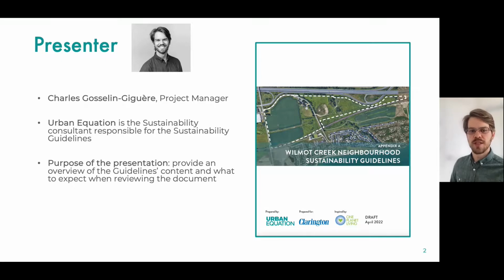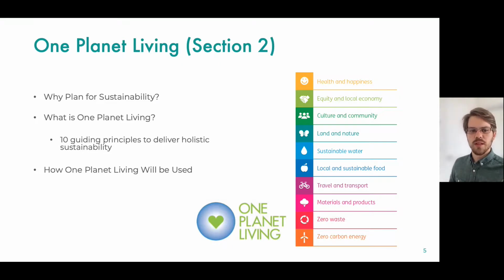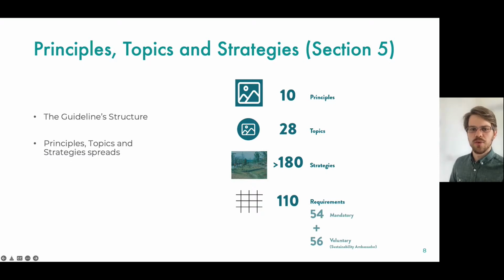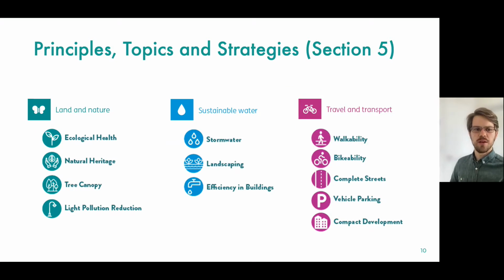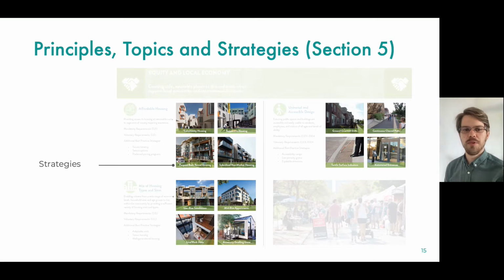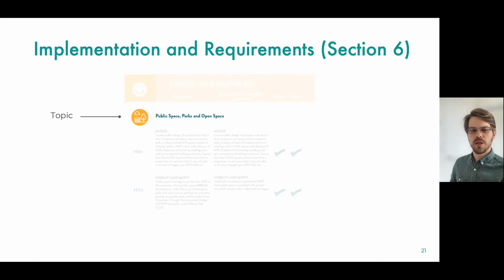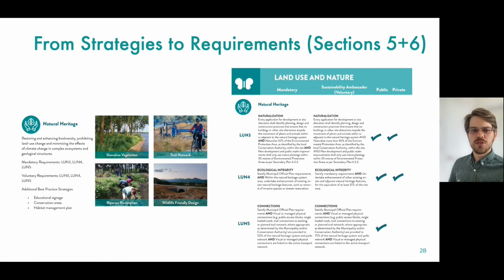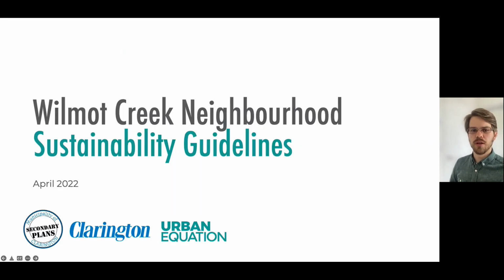Wilmot Creek Neighbourhood - Introduction to the Sustainability Guidelines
Please watch this short video for an overview of the Sustainability Guidelines and learn what to expect when reviewing the document.